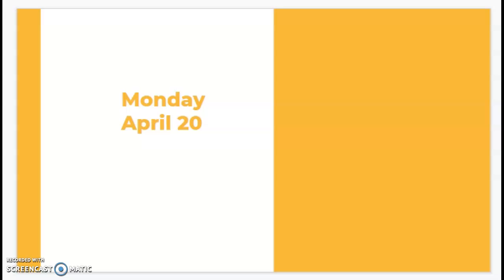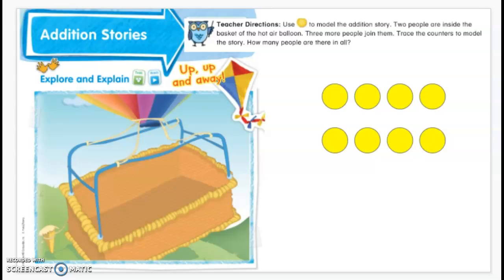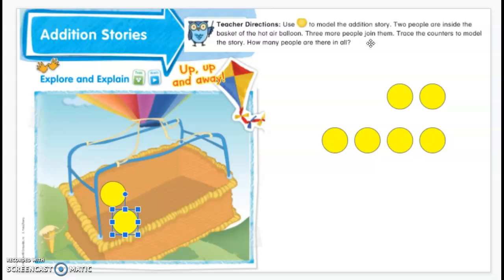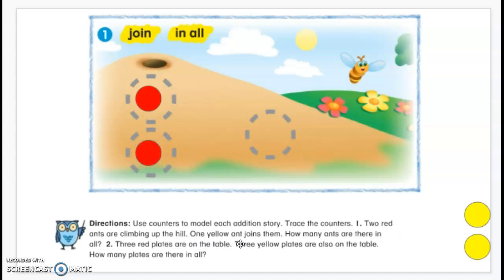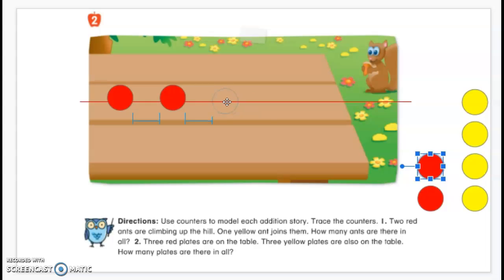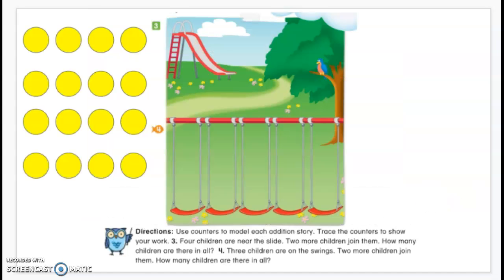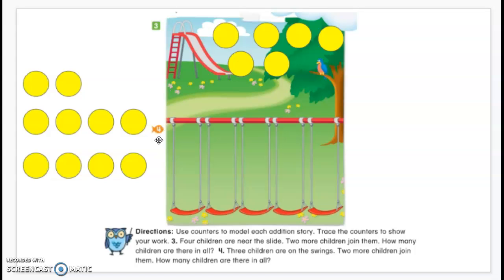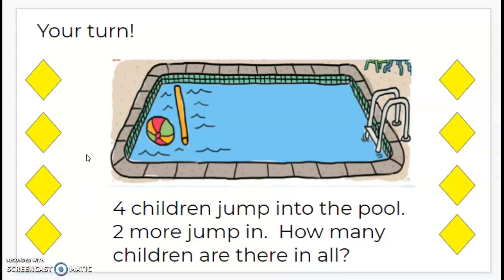Addition - April 20